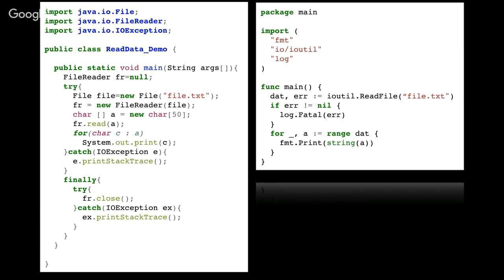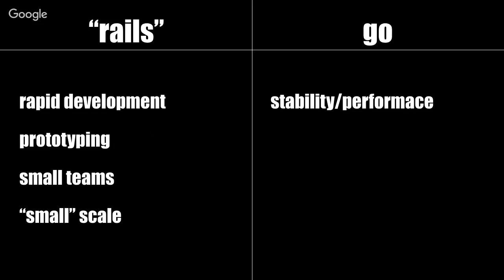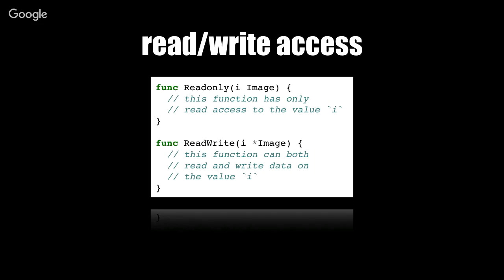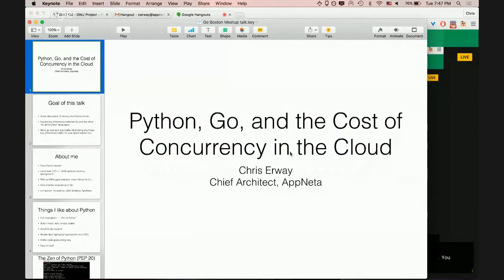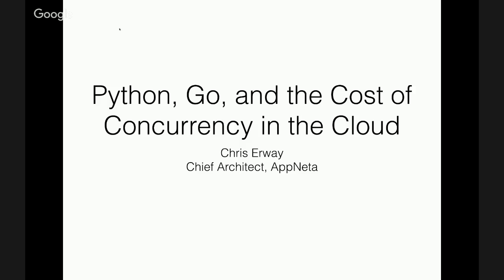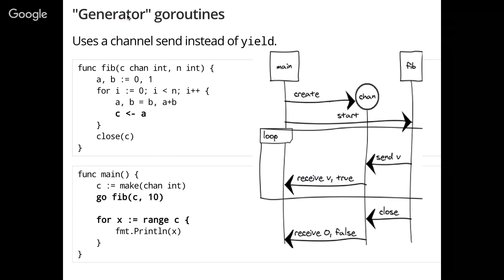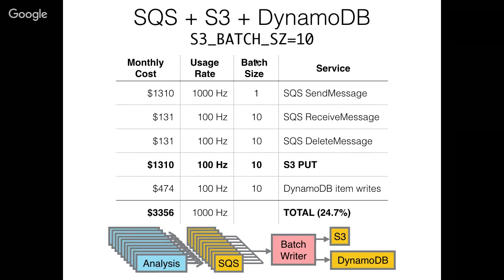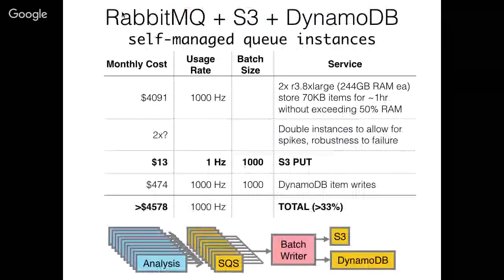Boston Golang January Meeting